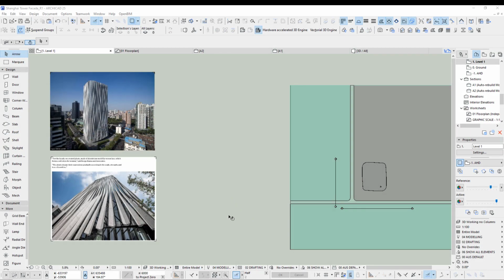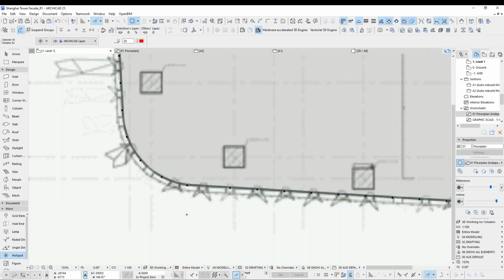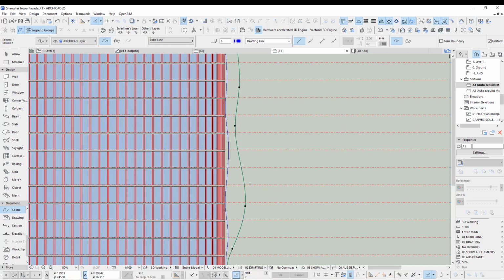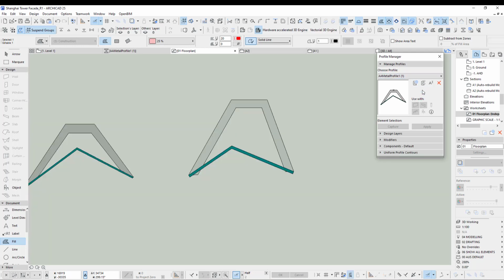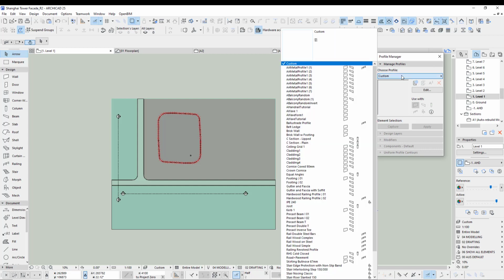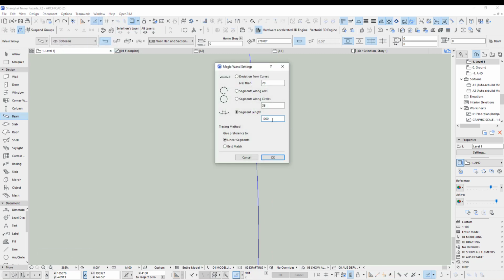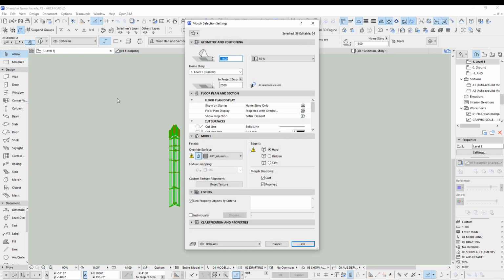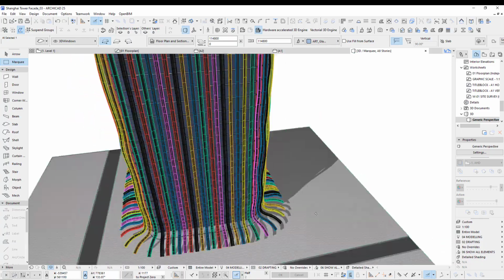Shanghai Tower Facade Modeling in Archicad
- Ok let's talk about the tutorial. As promised earlier this week the new ASM Techbase tutorial is now live. For this tutorial I came across an image of the Shanghai Tower.
There are a couple of challenges to create this model but nothing Archicad can't handle. I am sure you will learn a couple gems in regards on how to model this. Get inspired and create your facade design!

TWINMOTION eBook: How to add realism in Twinmotion - Just like V-Ray

ASM Techbase shares ARCHICAD tutorials, Newsletter, quick tips for ARCHICAD users and architectural textures, surface containers.

If your interested in a texture pack sample visit ASM Techbase all surface containers are high quality at 6k resolution and seamless.